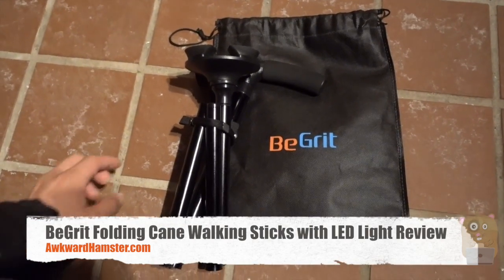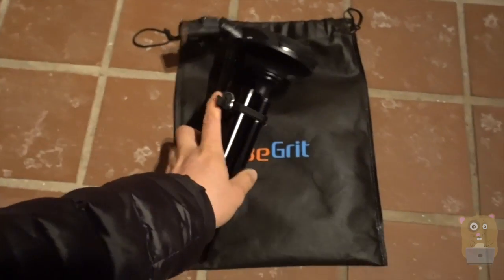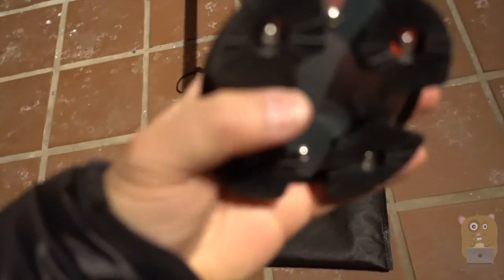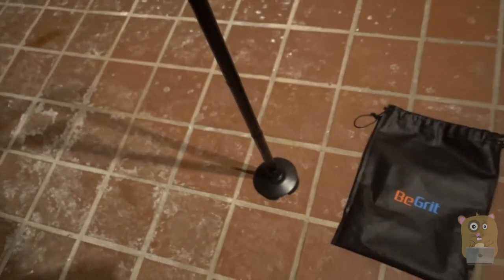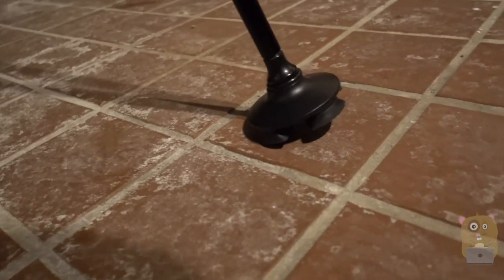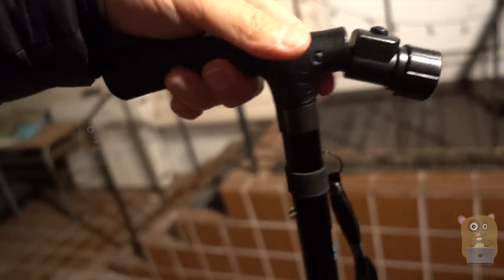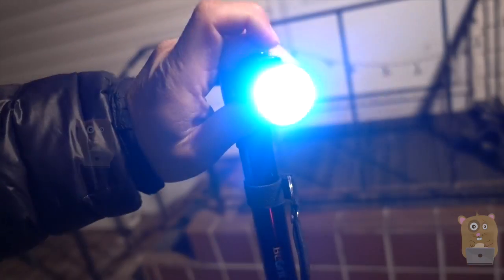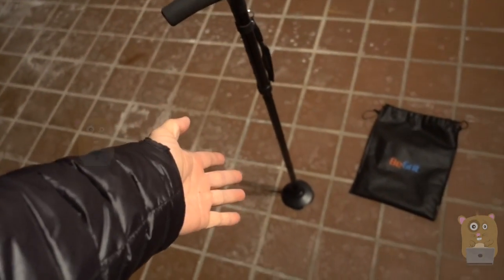BeGrit Folding Cane Walking Sticks with LED Light Review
EQUIPPED WITH 6 ULTRA BRIGHT LEDs - The 6 built-in LED lights safely guide you in the dark and can be adjusted to the optimal angle that suits your need
FOLDABLE CANE DESIGN STYLE - The cane itself can be folded in seconds, and stands up on its own, conveniently take it wherever you go
COMFORT CUSHION HANDLE - Pivoting head for easy walk any type of terrain Cushion handle for extra comfort
5 DIFFERENT HEIGHT LEVEL - The height ranging from 33 inches to 38 inches which can be adjusted easily to fit your height